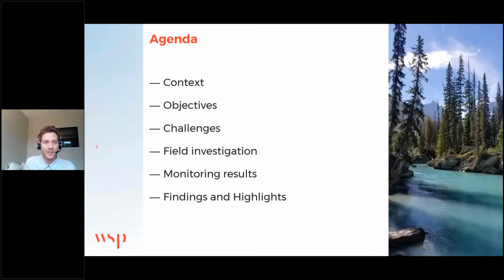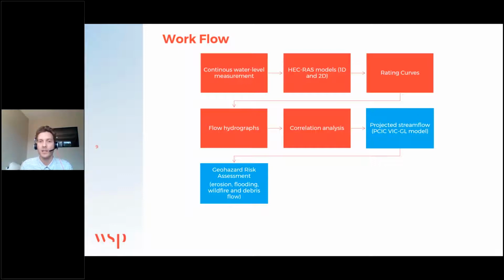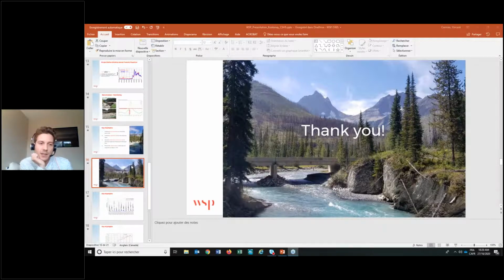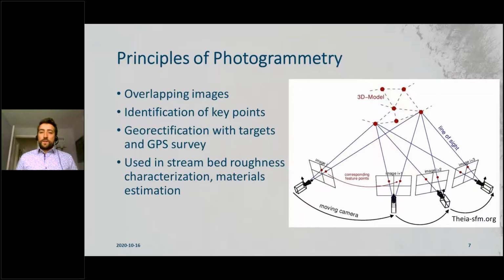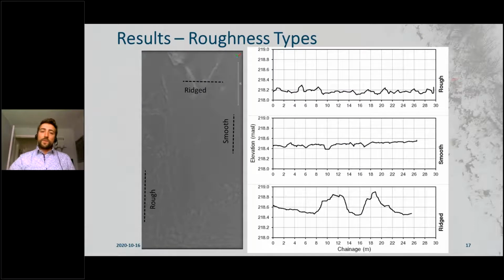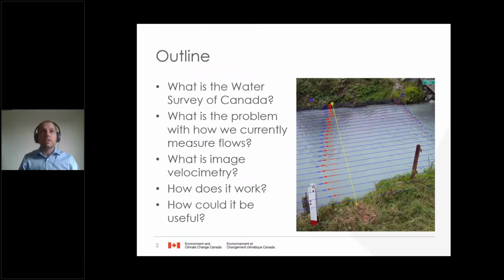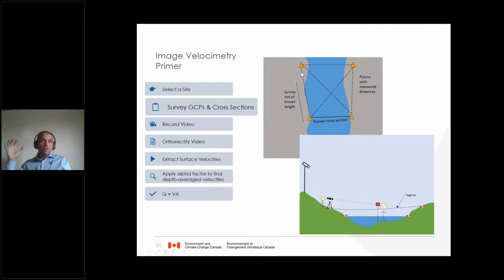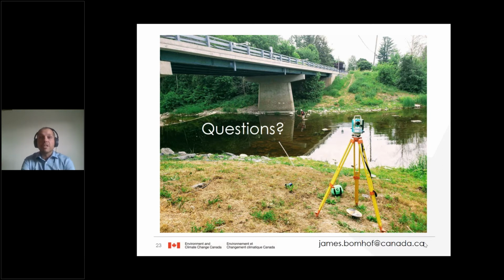October 27, 2020- CSHS Webinar: Field Methods